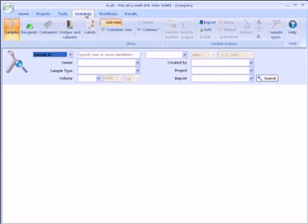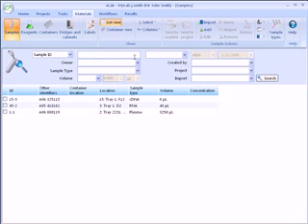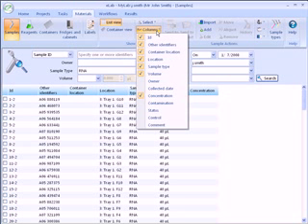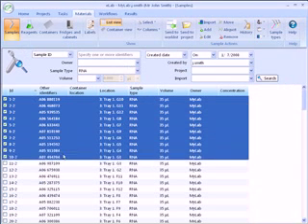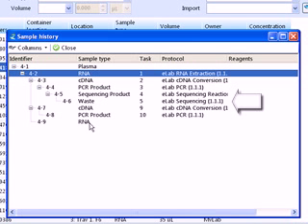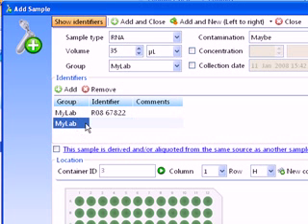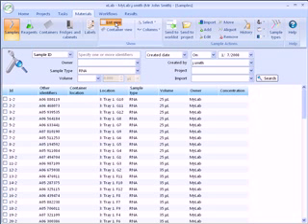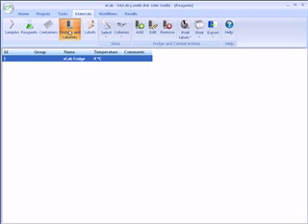eLab - Samples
Shows how to create and manage samples in eLab.